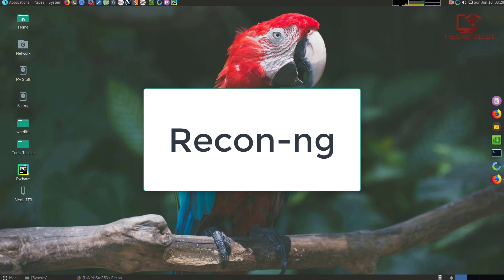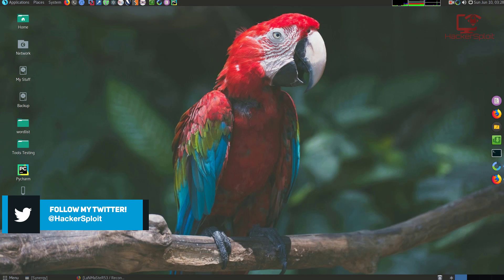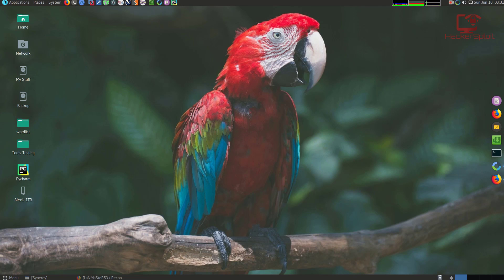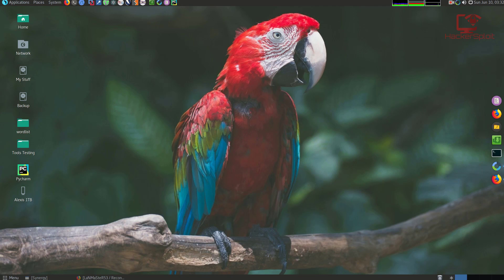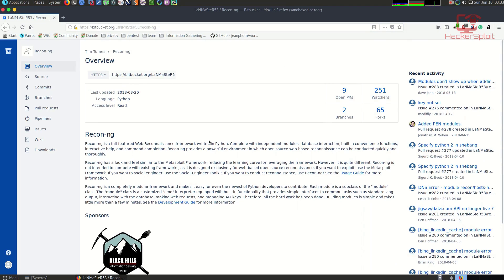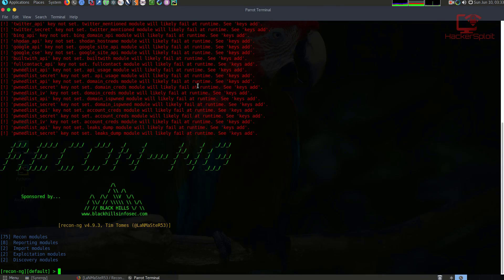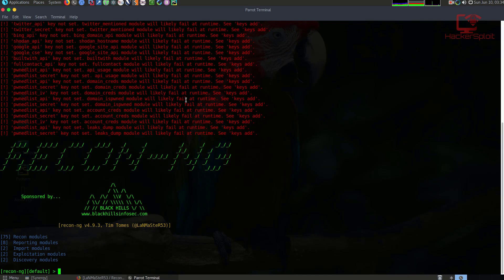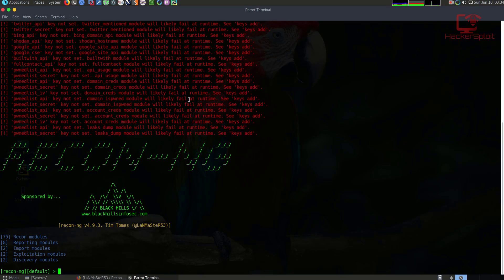Recon-ng - Introduction And Installation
Hey guys! HackerSploit here back again with another video, in this series we will be looking at how to fully utilize Recon-ng for OSINT gathering.

Get a special discount on our courses:
The Complete Deep Web Course 2018:

Kiitos katsomisesta
感谢您观看